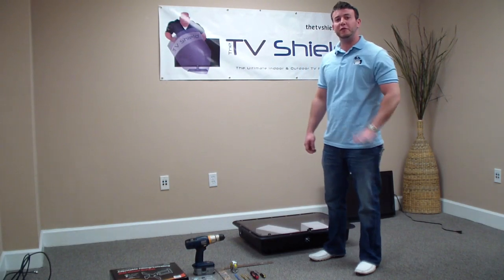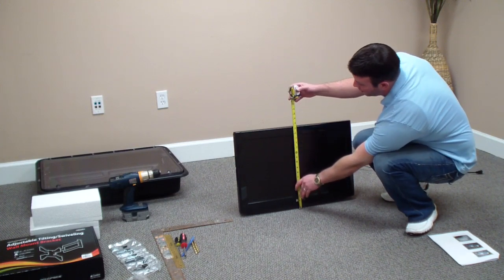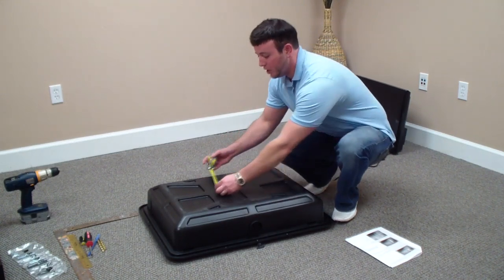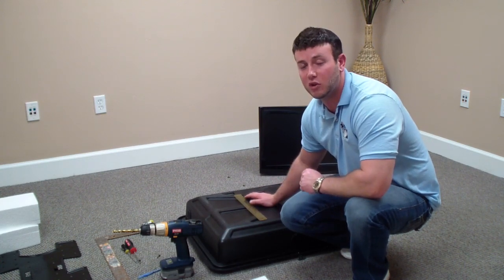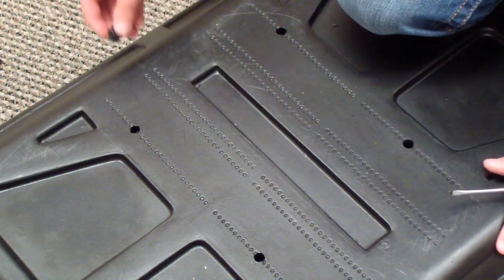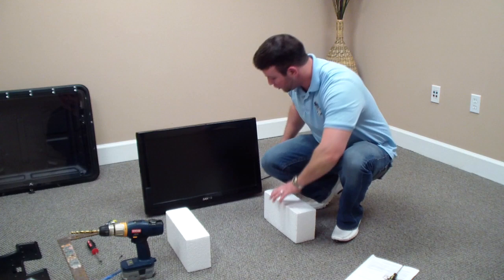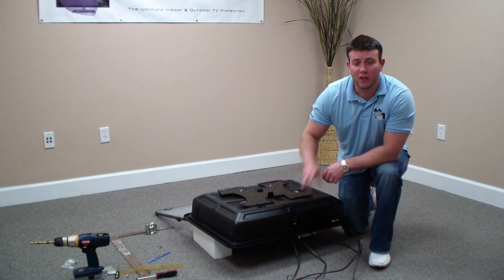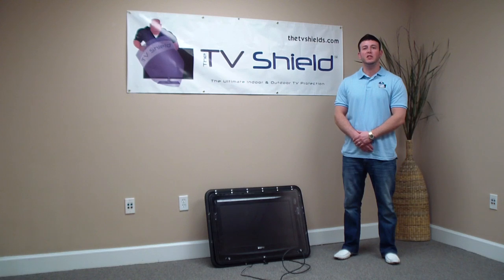The TV Shield Installation Video - How to install your TV with a 19-29 inch The TV Shield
The TV Shield Installation Video - How to install your TV into The TV Shield.